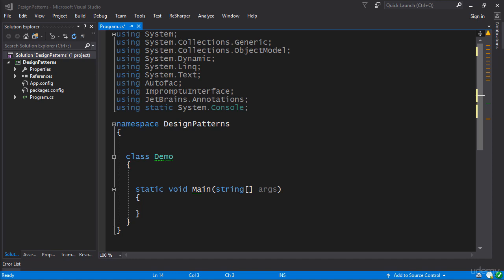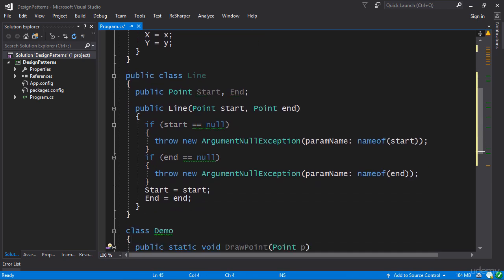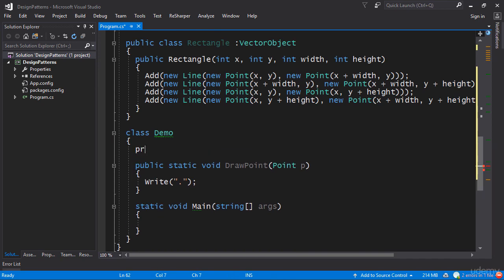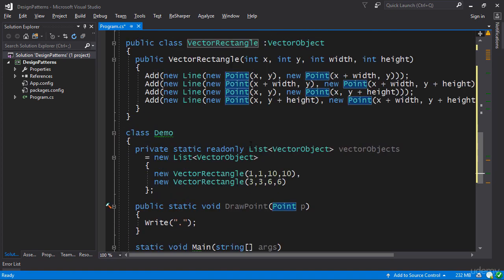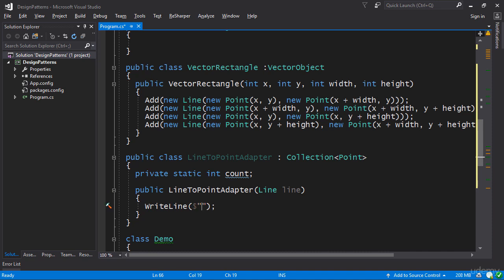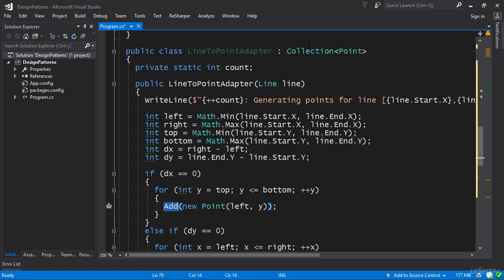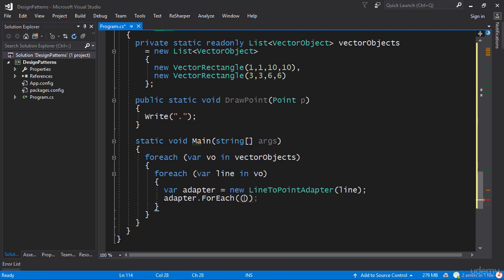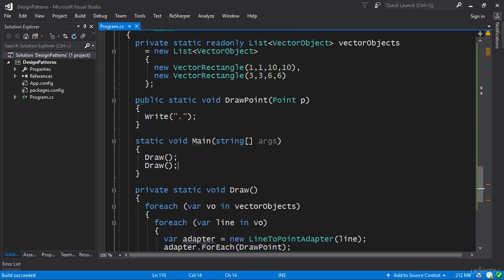Adapter Design Pattern : VectorRaster Demo